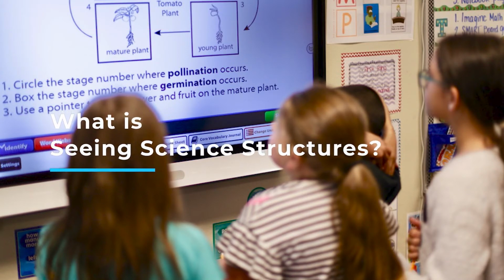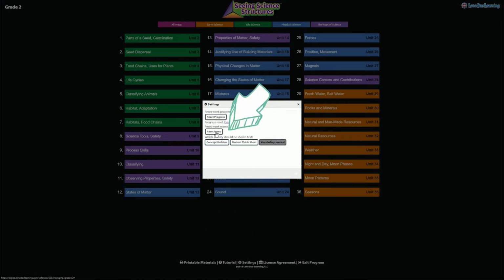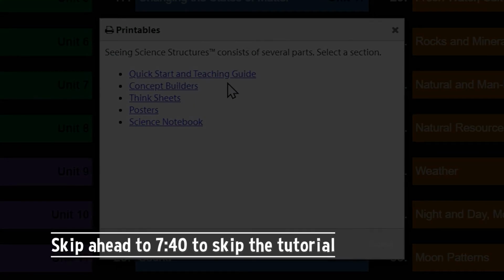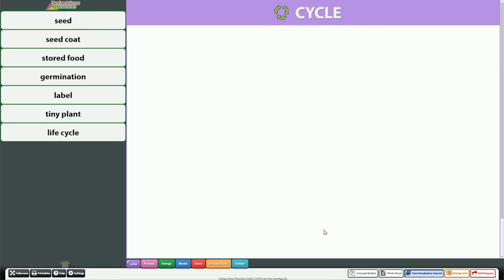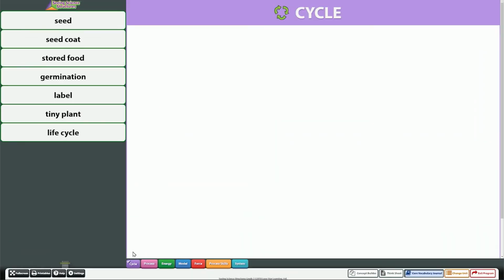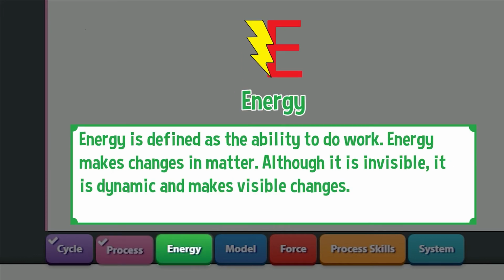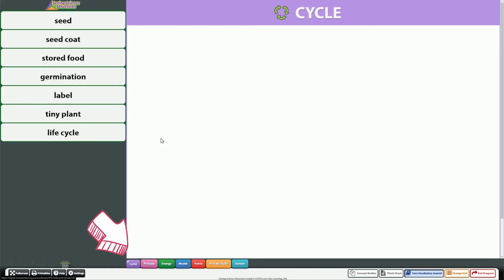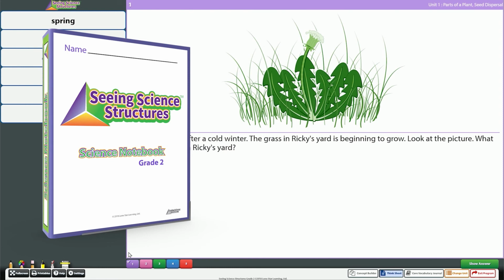Seeing Science Structures Virtual Board Tutorial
LoneStarLearning.com

Want to try Seeing Science Structures for yourself?

Seeing Science Structures™ is a vocabulary rich supplement designed to bridge the gap from hands-on to testing, in just a few minutes a day. The 36 units can be easily reordered to align with any curriculum. Even hesitant or new science teachers can feel confident as they easily guide their students through the complexities of their science content as they build a foundation for success.

Seeing Science Structures™ includes:

36 Units of material covering grade-appropriate topics of all four strands of science:
Earth Science
Physical Science
Life Science
The Ways of Science
All content fully aligns to the 2018 Streamlined TEKS
New digital formats allows for greater visibility and easier organization and flexibility to fit the need of any classroom

Time Markers:
Intro 00:00
What is Seeing Science Structures? 00:35
Accessing your program 01:09
Navigating the Main Menu 01:57
Downloading Printables Materials 03:13
Building the Science Notebook 04:26
Introduction to Units 07:31
Core Vocabulary Journal 08:43
Concept Builder 11:59
Think Sheets 13:03
Conclusion 14:08